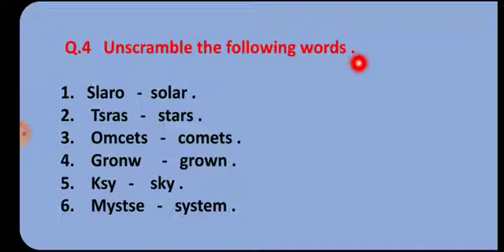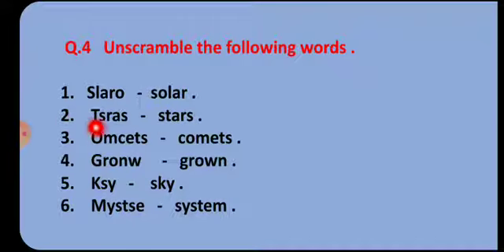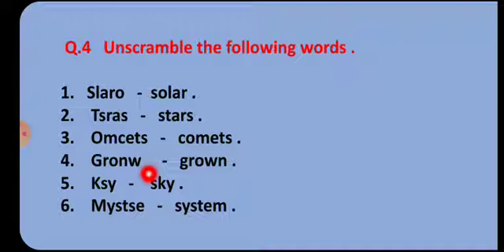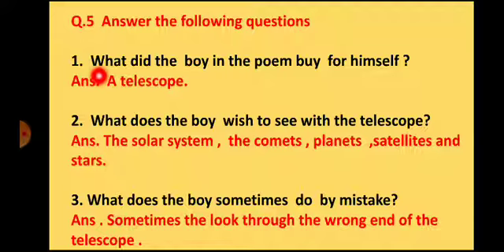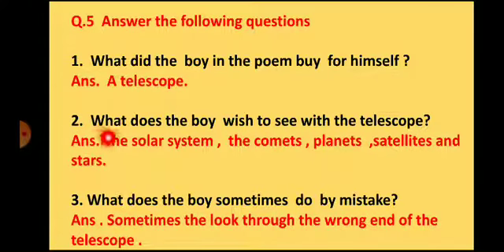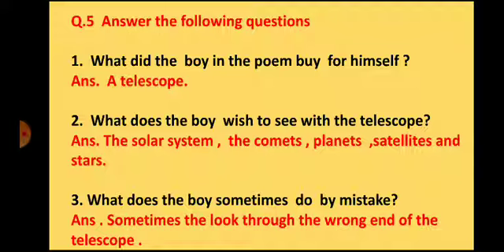English Std 2nd 3 Mar